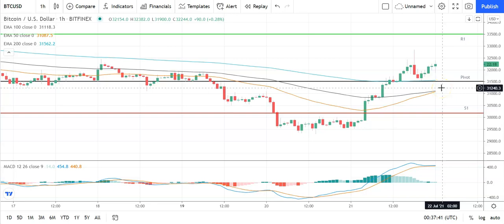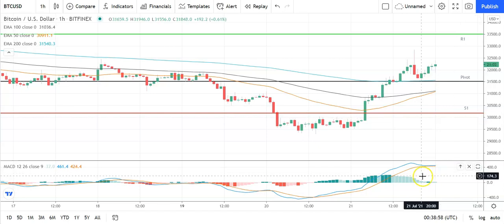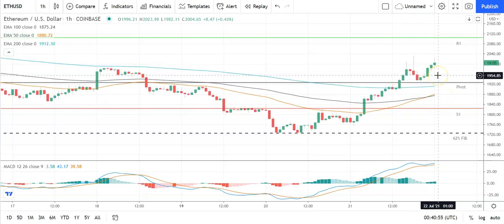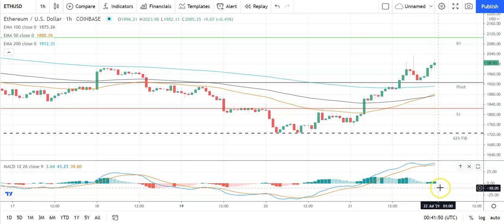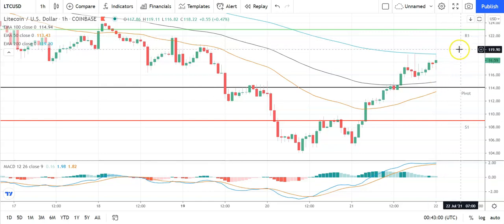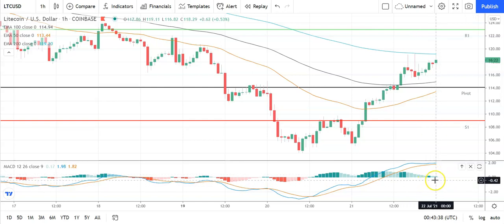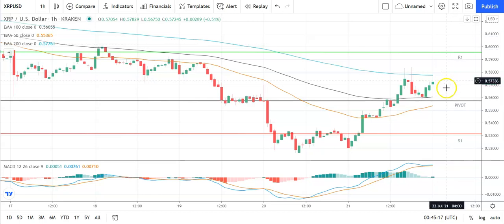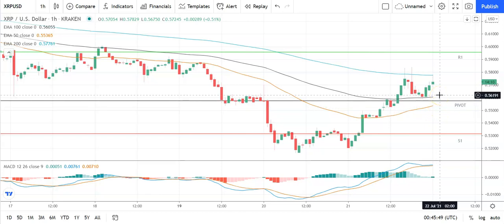Bitcoin, Ethereum, Litecoin, and Ripple's XRP Daily Tech Analysis July 22nd, 2021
Following Wednesday's rebound, avoiding the day's pivot levels will be key to prevent another sell-off.